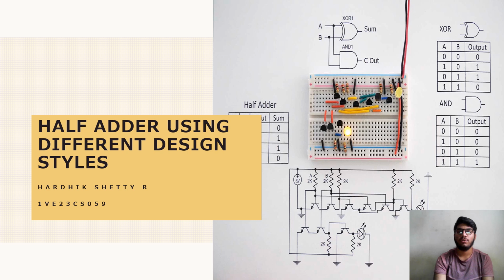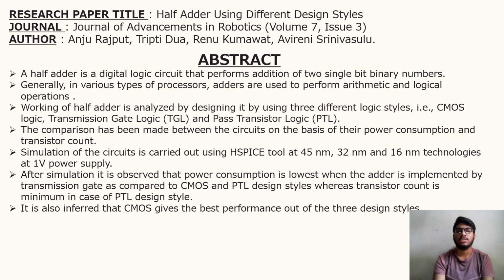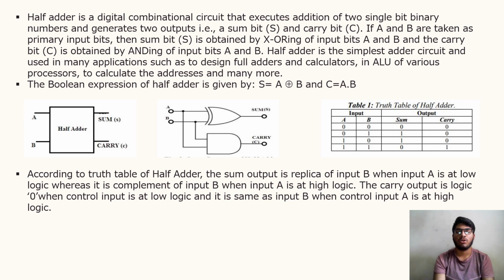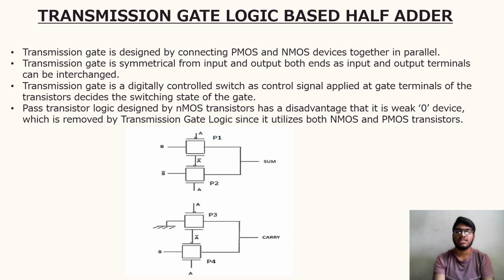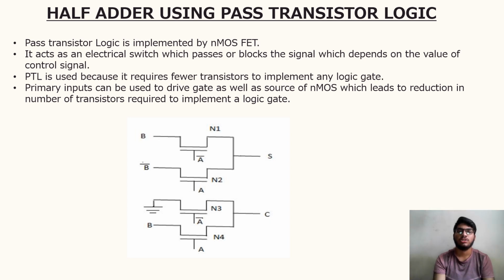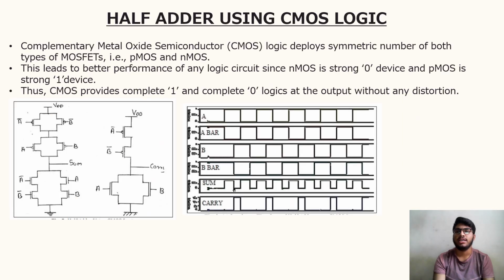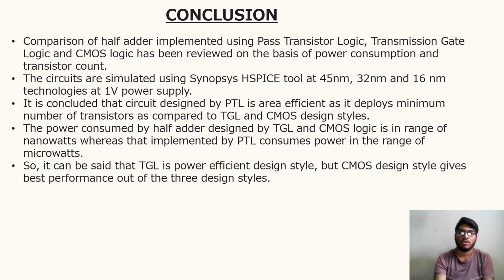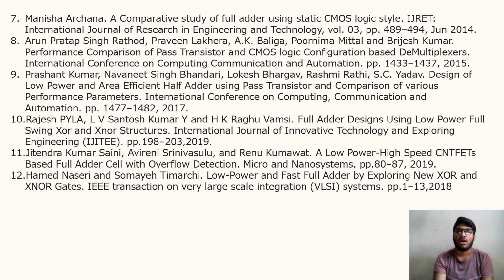Half Adder Using Different Design Styles | DDCO | SVCE Bengaluru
🔌 Half Adder Using Different Design Styles | Logic Circuit Tutorial

In this video, we'll explore the Half Adder—a fundamental building block in digital electronics. We will break down the concept step by step and demonstrate how to design a half adder using different methodologies. Whether you're a student, hobbyist, or professional, this tutorial will guide you through various approaches to building a half adder, including:

⚙️ Gate-level design
📐 Boolean algebra
🔍 Karnaugh maps

By the end of this video, you’ll understand how each design style offers unique benefits and challenges, giving you a comprehensive view of digital logic design. Make sure to follow along with the circuit diagrams and code snippets provided!

📚 What You'll Learn:

Basics of half adder design.
How to implement half adders using logic gates.
Comparative analysis of different design techniques.
💡 Who Should Watch:

Electronics and computer engineering students.
Digital circuit designers.
Anyone interested in learning about logic circuits.